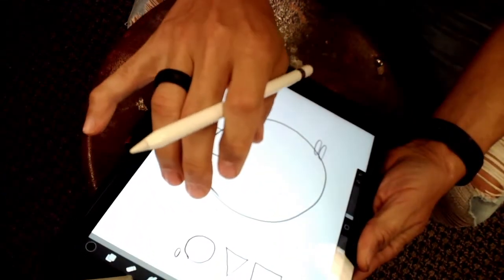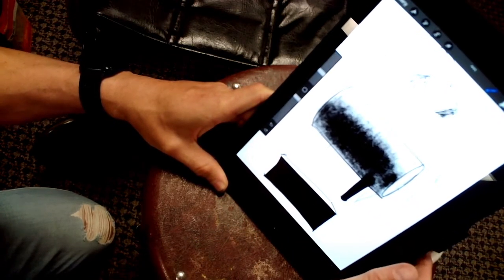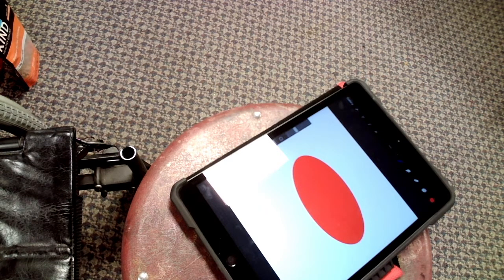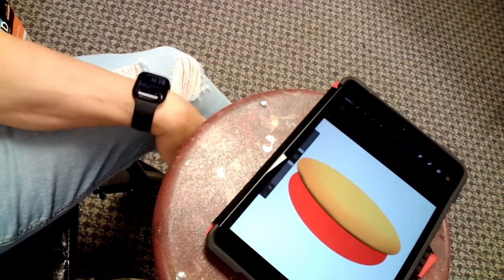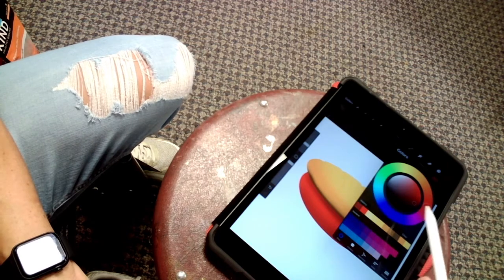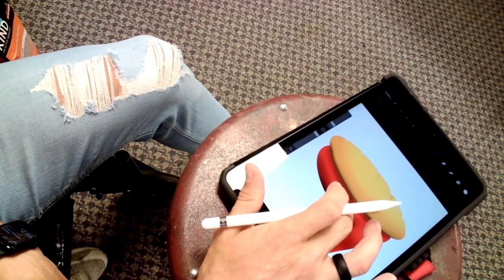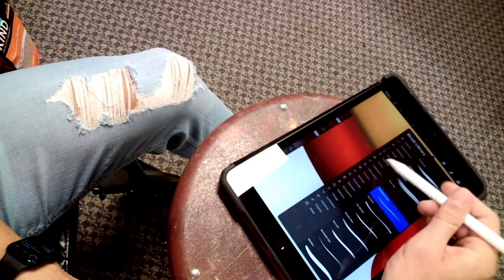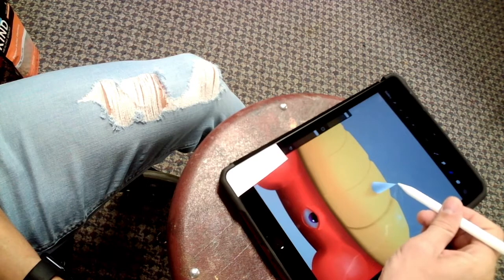Using Procreate to Imagine a Monster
Based on simple shapes/form, Procreate allows the artist to apply the Form Principle and create imaginary creatures with convincing form.